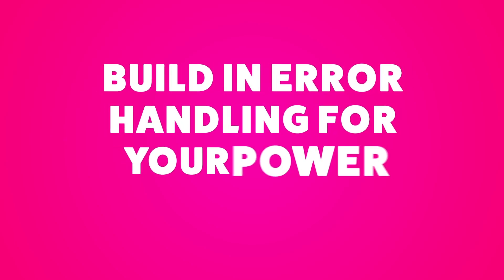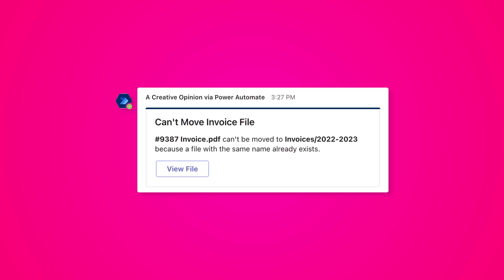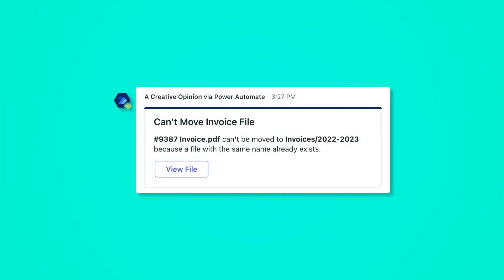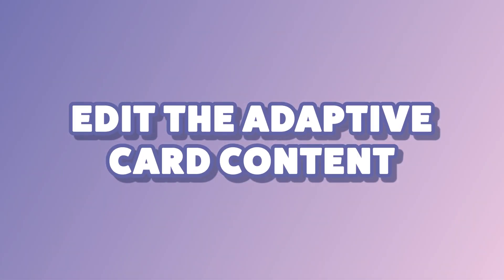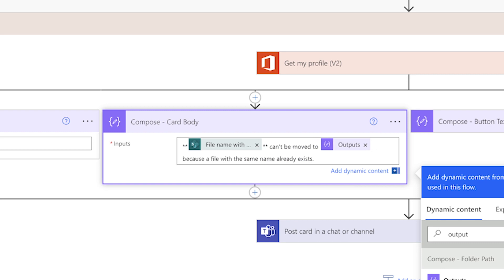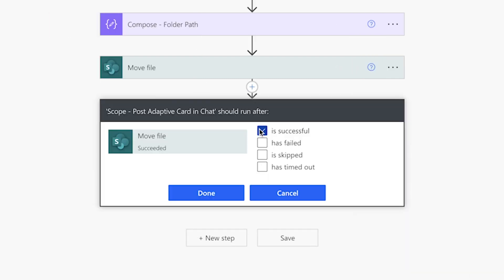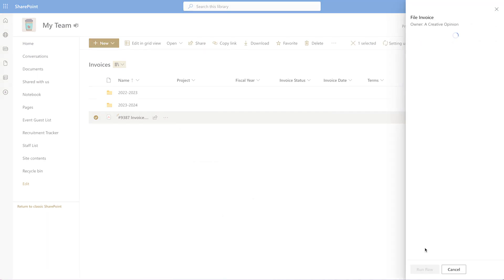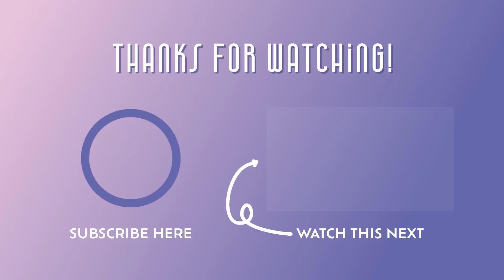FAIL-PROOF Your Microsoft Power Automate Flows with Configure Run After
Do you build in error handling for your Power Automate flows? If not, you should!

In this tutorial I’ll show you how to build in error handling for your Power Automate flows using the Configure run after option. Instead of receiving an email about a failed flow, your flow will succeed and notify you via Teams when an error occurs.

This way, your flow will still succeed even if an action has failed.

⚡️ 3 Mistakes YOU 🫵 are Making with the Apply to Each Action in your Microsoft Power Automate Flow

IN THIS VIDEO:
✅ How to add Error Handing to an Existing Flow using the Configure Run After Option
✅ How to use a Scope action to copy multiple actions to your clipboard and use in any flow
✅ How to post an adaptive card in Teams

SKIP AHEAD:
0:00 Intro
0:23 Add Error Handing to an Existing Flow
0:41 Adaptive Card Scope Action
1:02 Edit Adaptive Card Content
1:36 Configure Run After
1:54 Flow Demo

ADDITIONAL INSIGHTS:

In my Scope action I have the following actions:

- Get my profile (V2)
- 4 Compose Actions: Card Title, Card Body, Button Text and Button URL
- Post card in a chat or channel

I like to use Compose actions for my adaptive cards so it’s easy to make changes to the content. Placing the actions above into a Scope action makes it really easy to copy to your clipboard and add to any of your Microsoft Power Automate Flows!